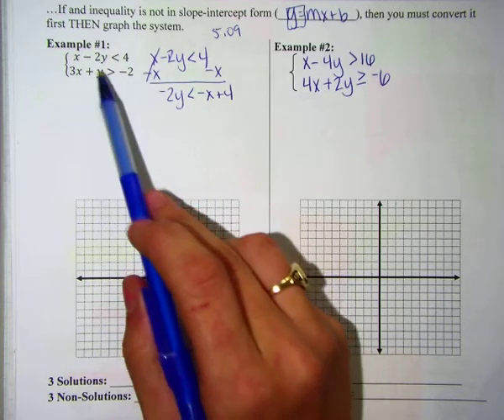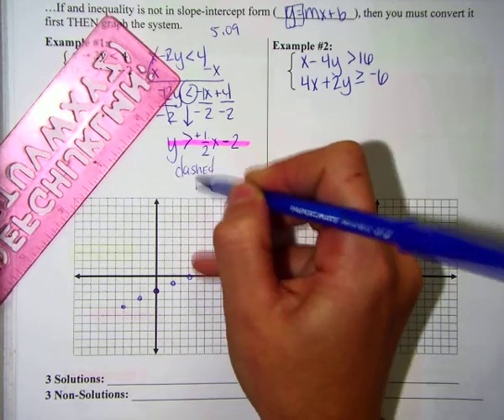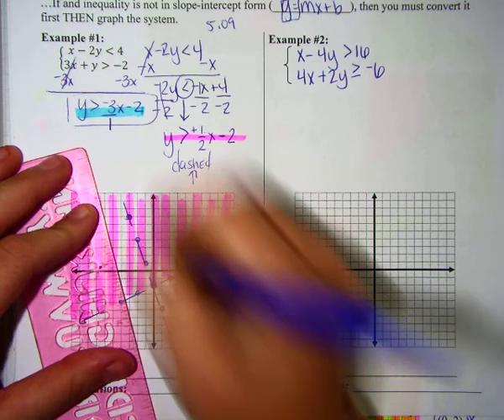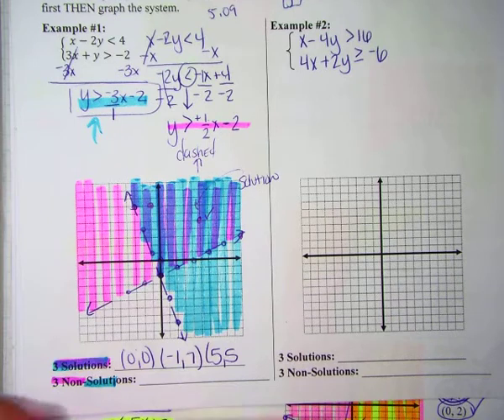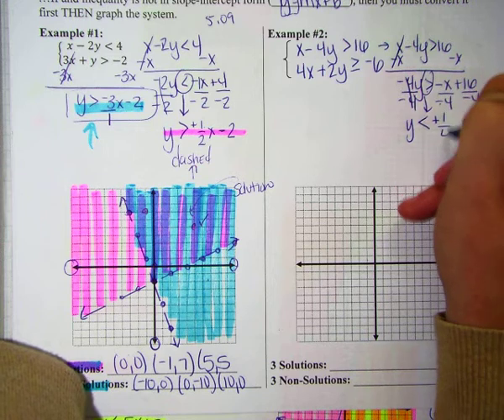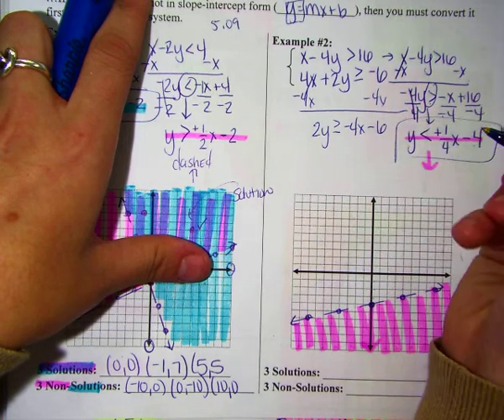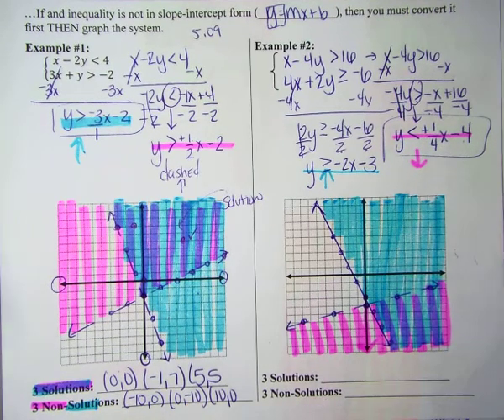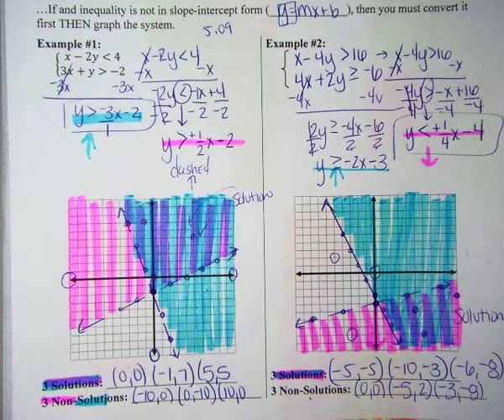Lesson 5 09 Convert then Graph systems of inequalities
Lesson 5.09 - Convert then Graph systems of inequalities.avi